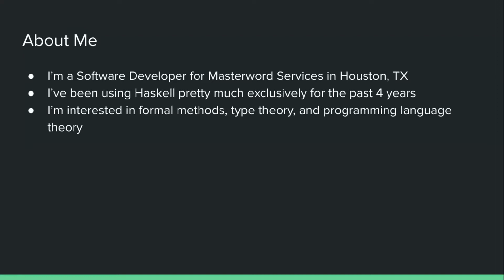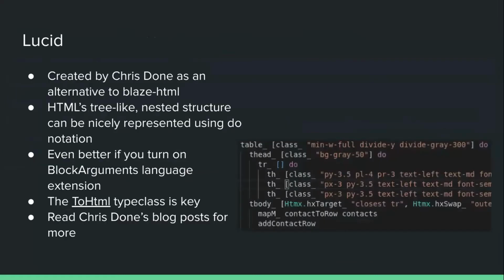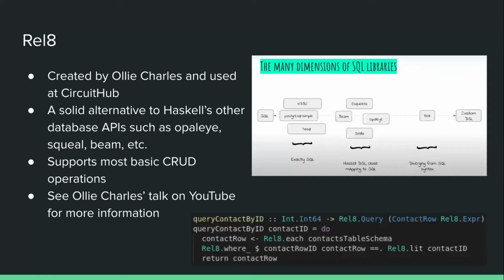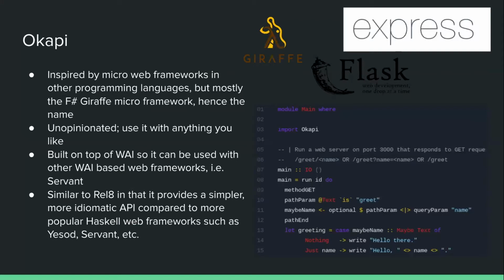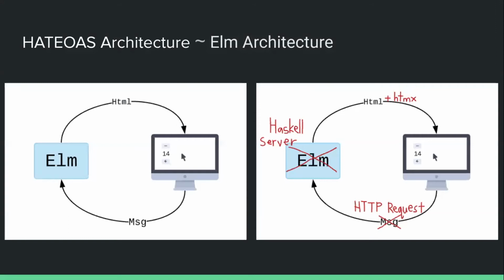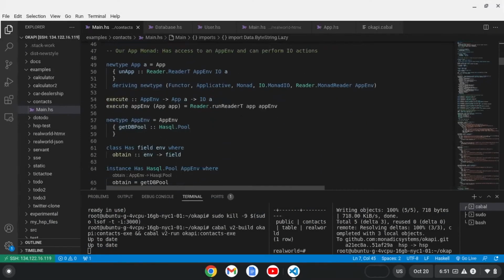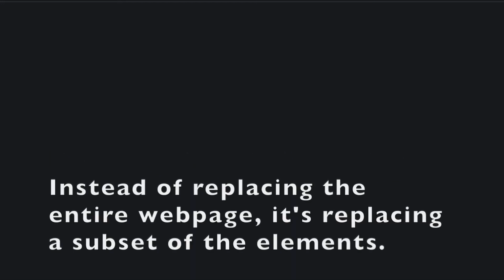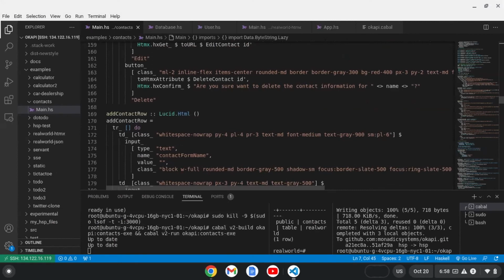Haskell talks at Mercury - The Do Stack, by Rashad Gover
The Do Stack: Using Monadic DSLs To Build Web Applications, by Rashad Gover

In this talk, we'll explore three monadic DSLs that are used to implement different parts of the web stack. Lucid for generating HTML, Rel8 for database queries, and Okapi for server-side logic. You will learn how to combine these three DSLs to build modern web applications.